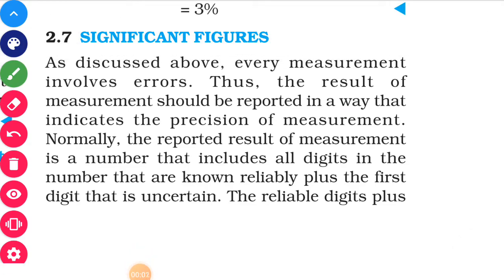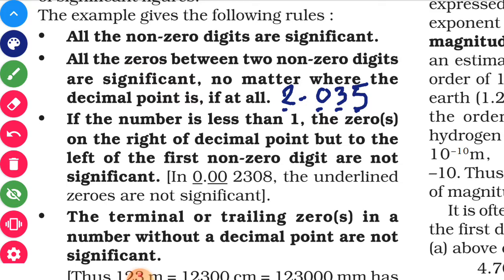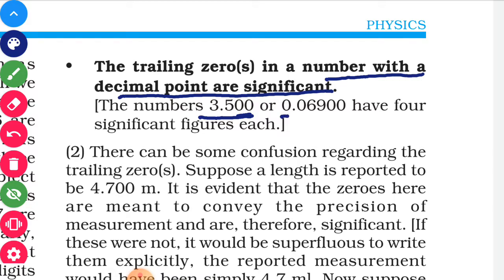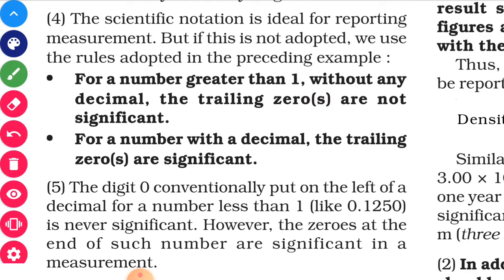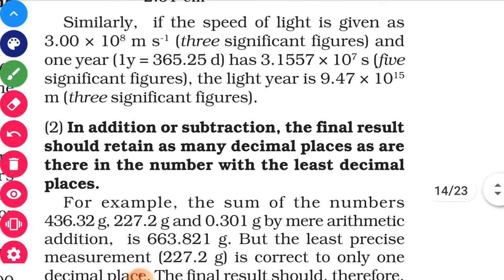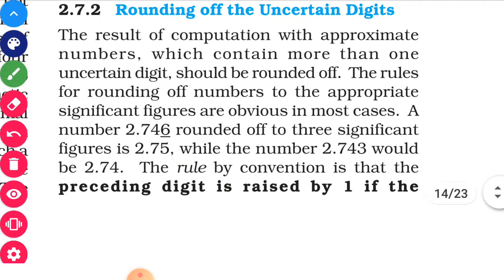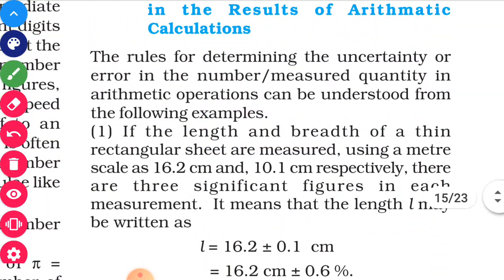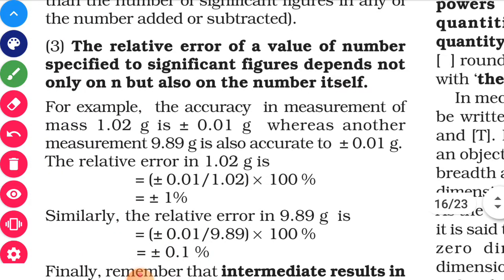Ch2 physics ncert std 11 significant fig